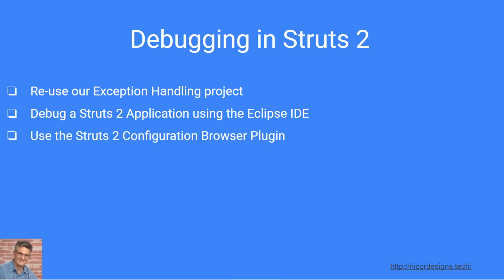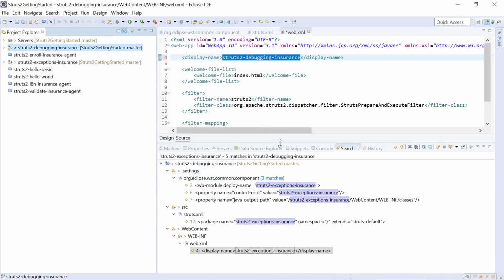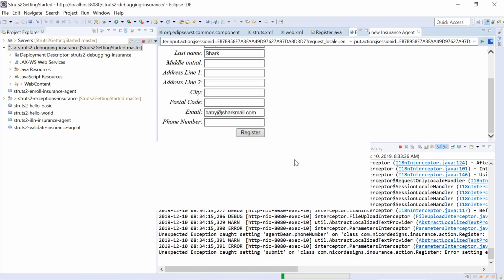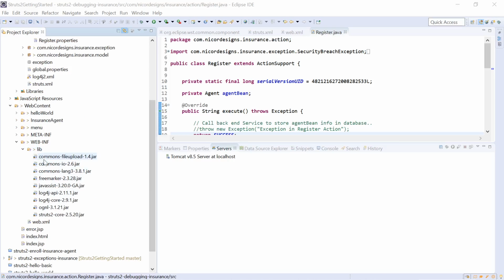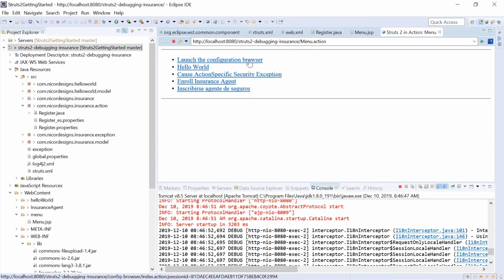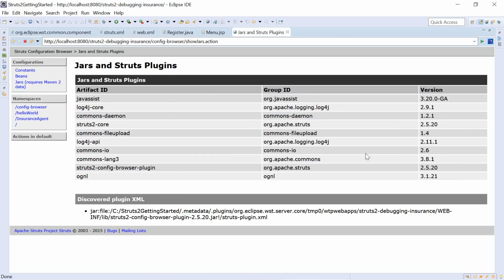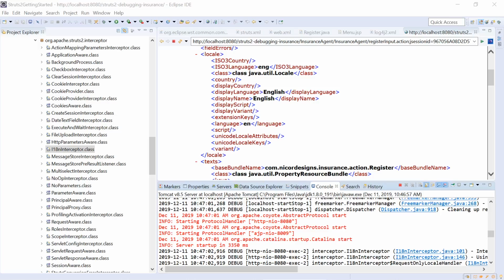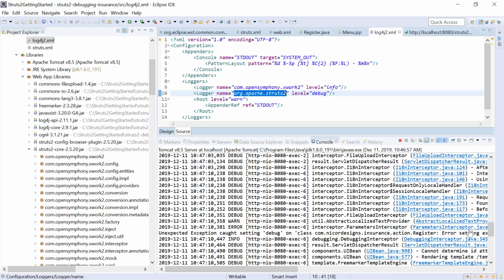18. Debugging in Struts 2 - Getting Started with Struts 2, Spring JDBC, MariaDB & Eclipse IDE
Re-use our Exception Handling project
Debug a Struts 2 Application using the Eclipse IDE
Use the Struts 2 Configuration Browser Plugin
Use the Struts 2 debugging Interceptor
Use logging